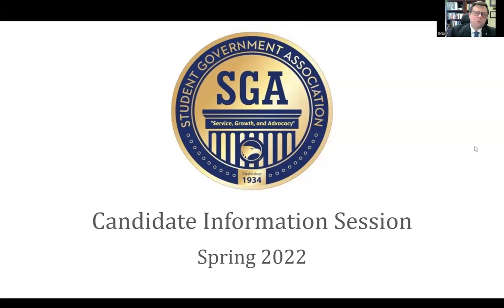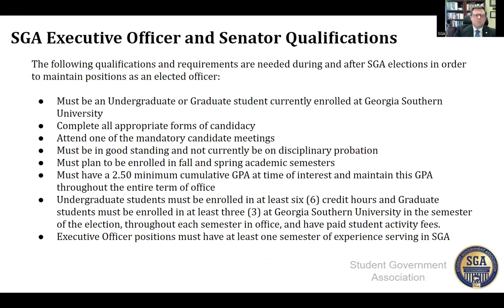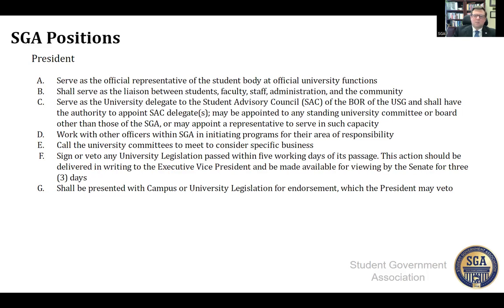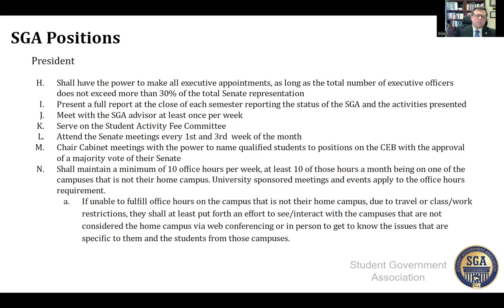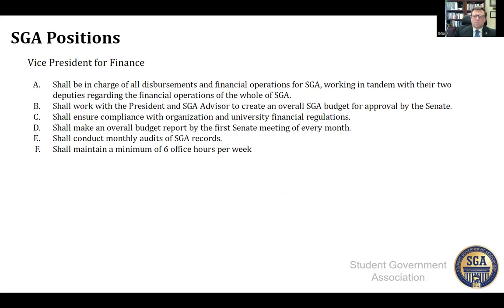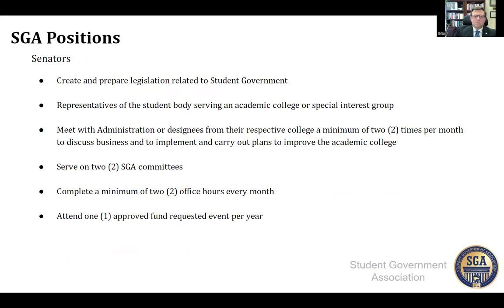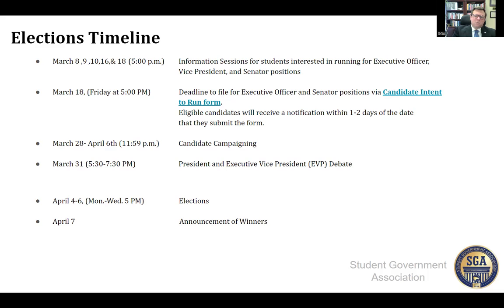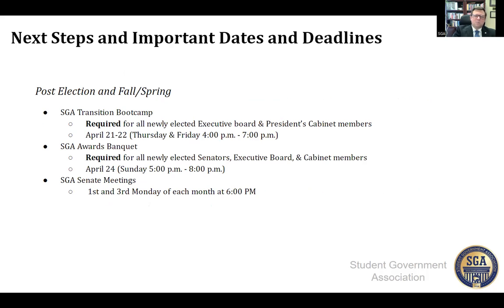2022 Candidate Info Session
This video will go over the SGA candidate information you need to run for a seat for the 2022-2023 academic year.